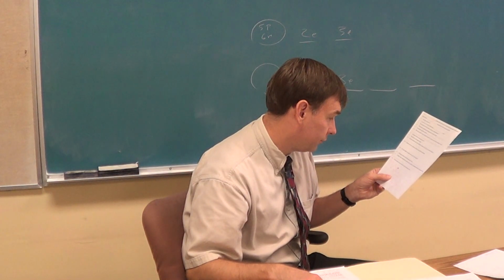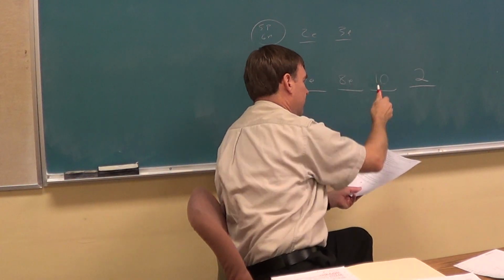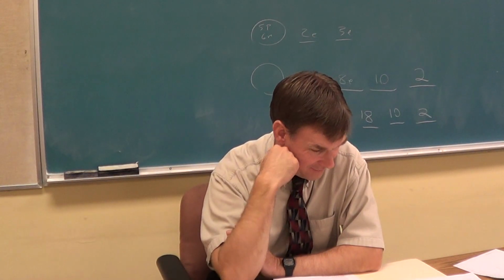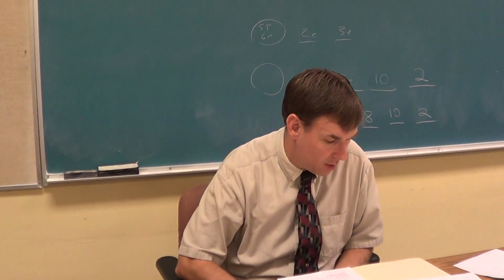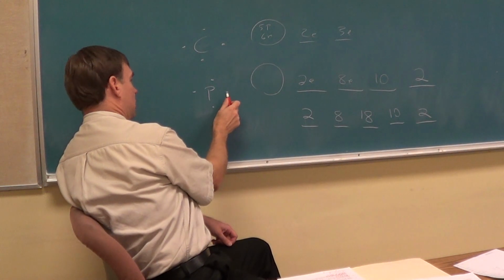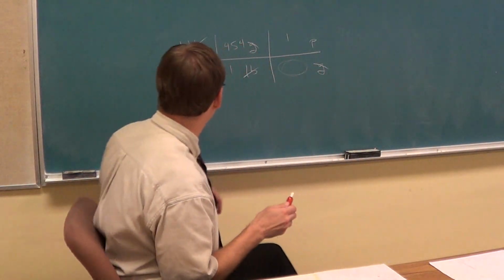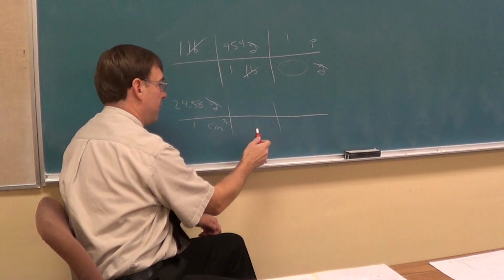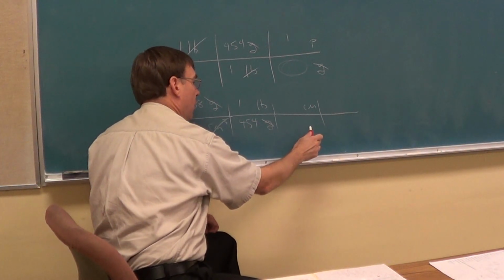Chemistry Video, Chapter 4 Practice Test